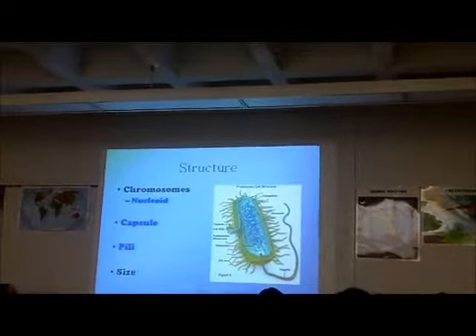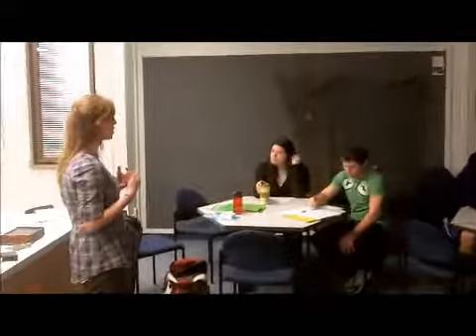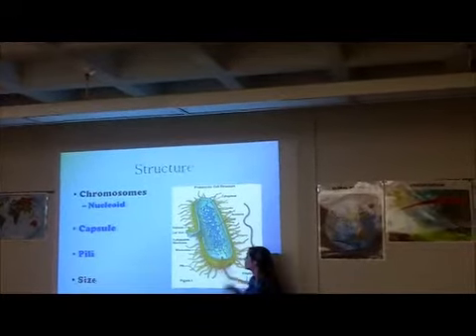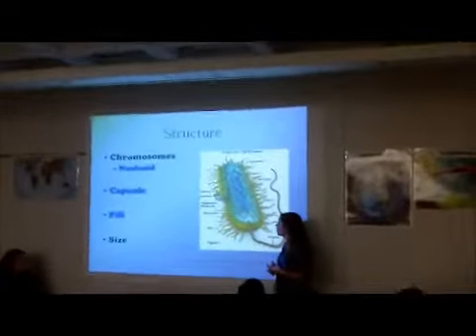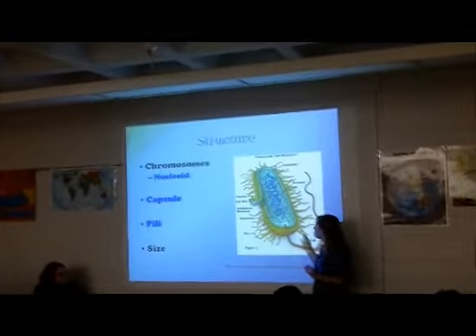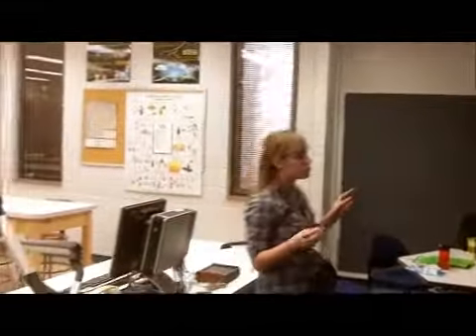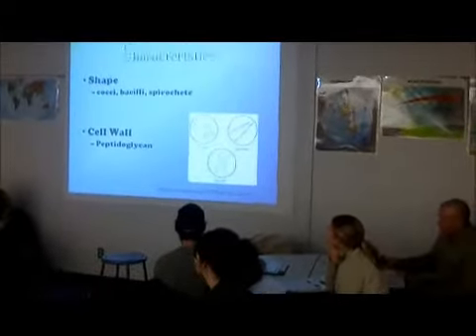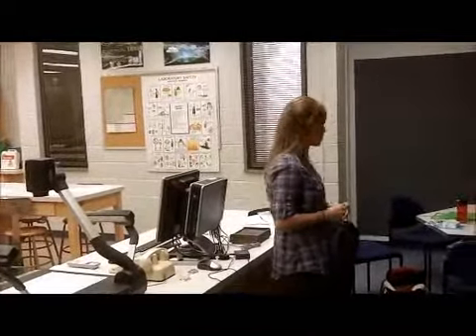Jenny Urmanski Movie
Practice Teaching